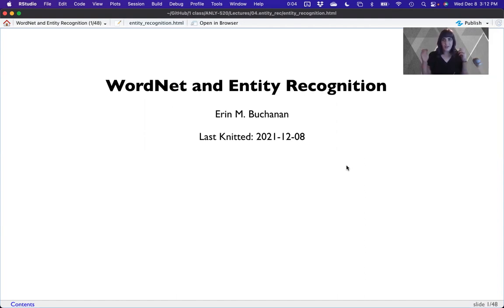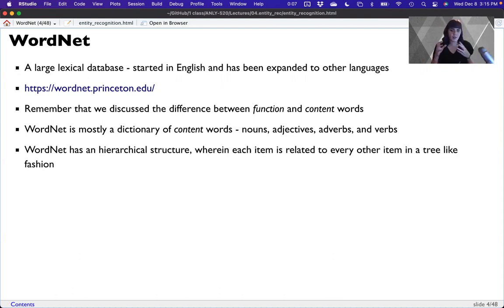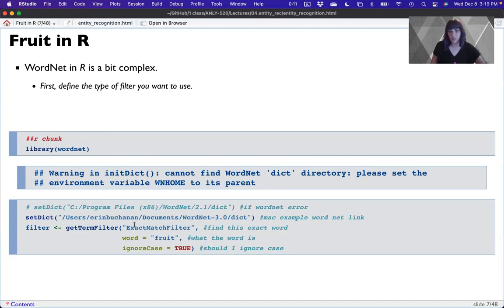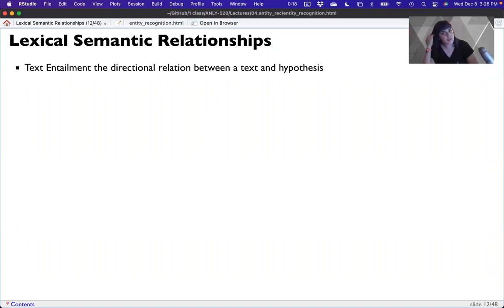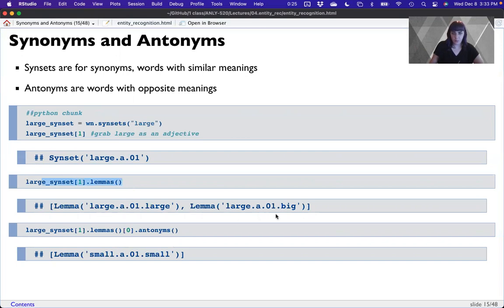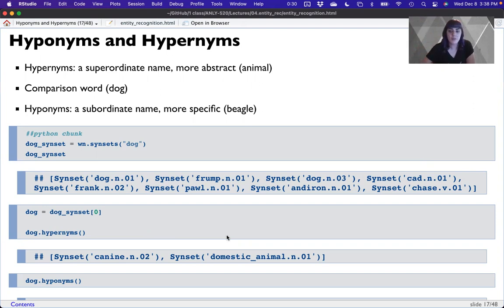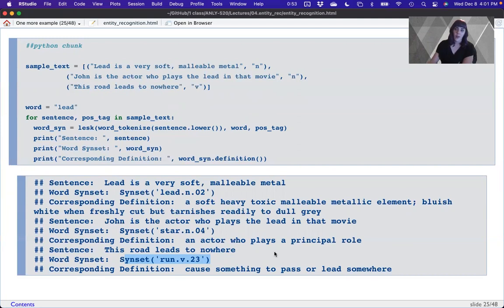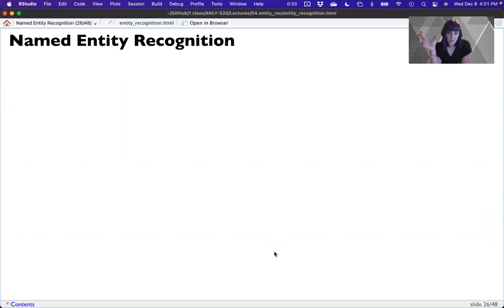R & Python - Entity Recognition Part 1 (2022)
This video is part of my Natural Language Processing course. This video covers named entity recognition wherein you will learn about WordNET, training a spacy 2 pipeline, and how to extract entities from a set of text.